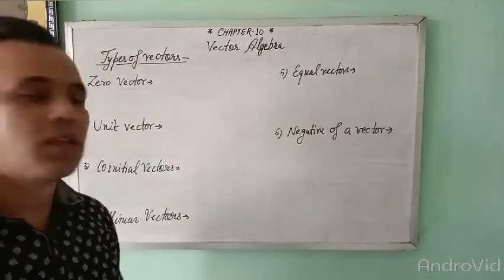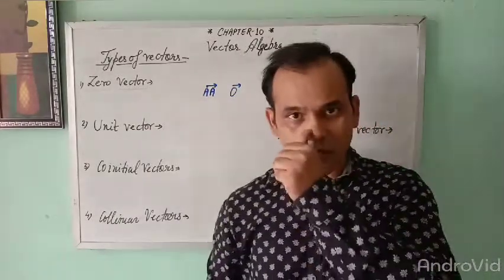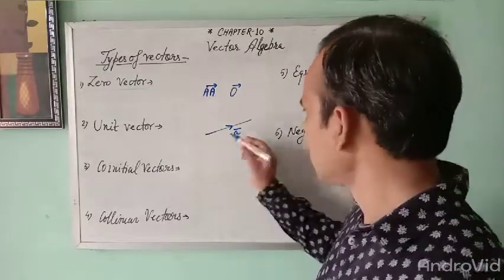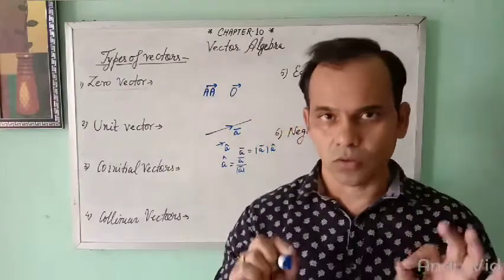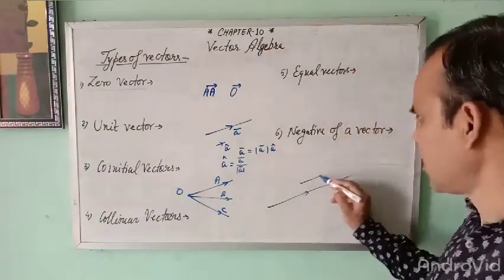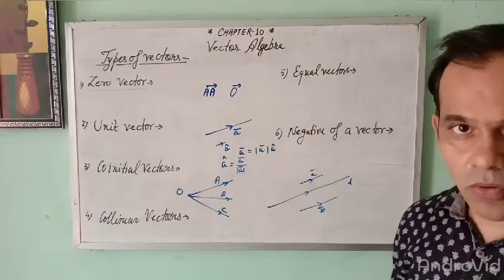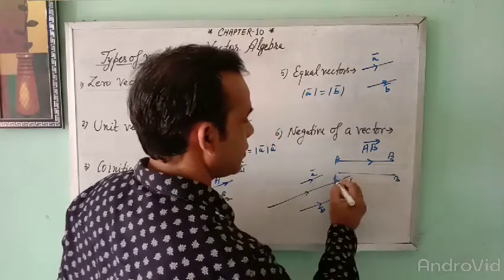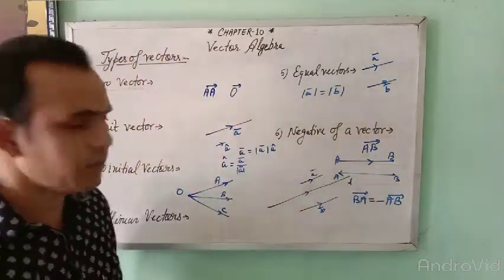Types of vectors